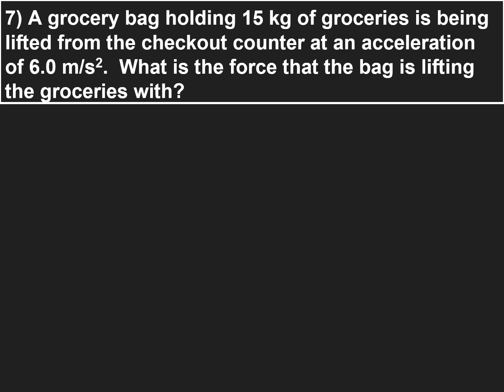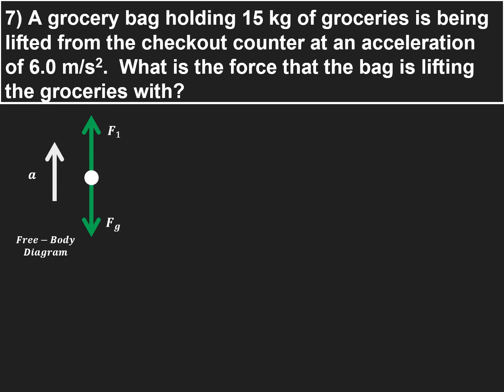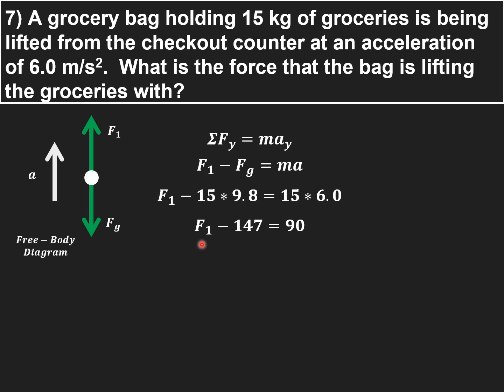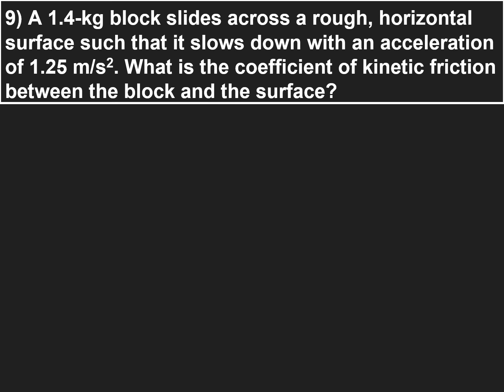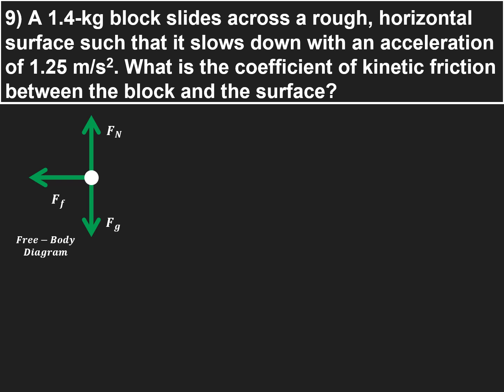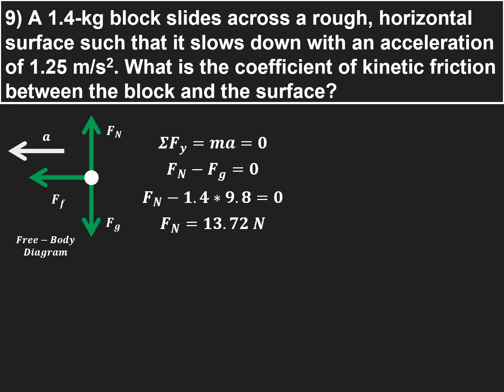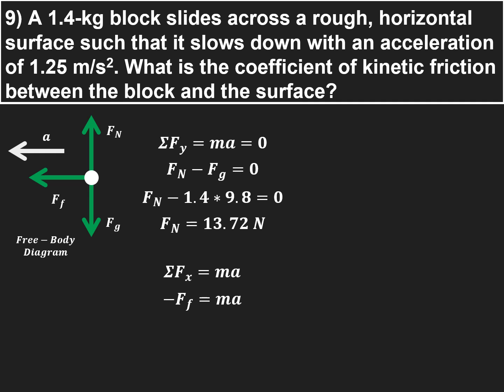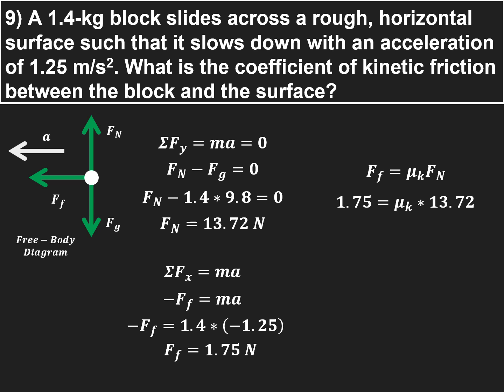Unit 4 Review #7 & 9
0:00 #7
1:11 #9